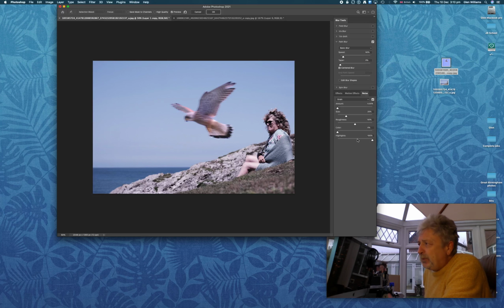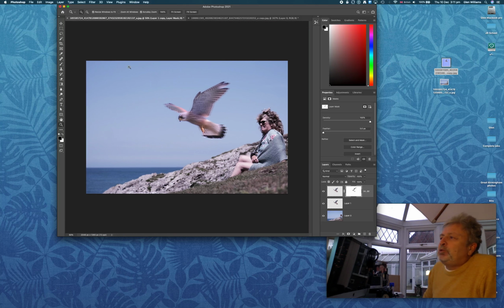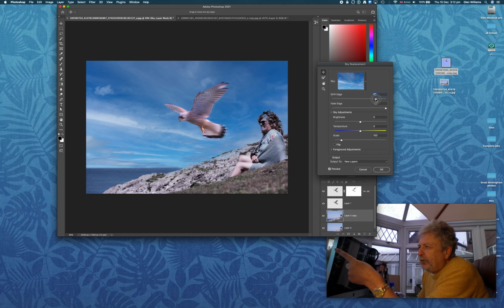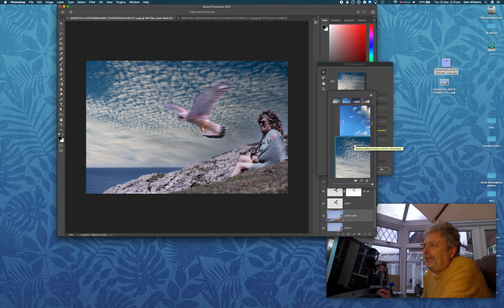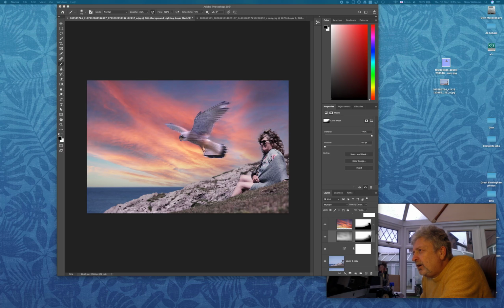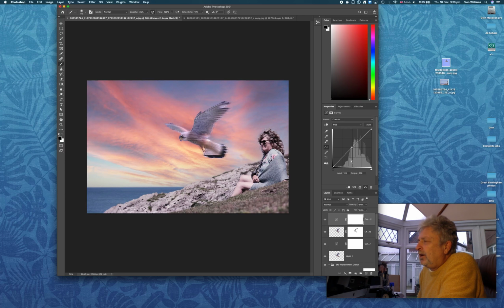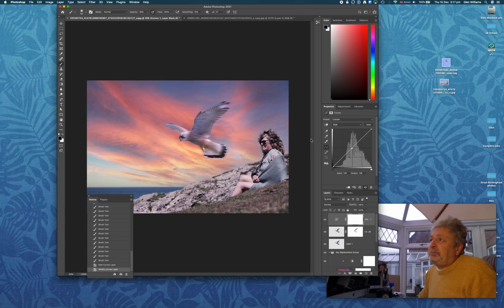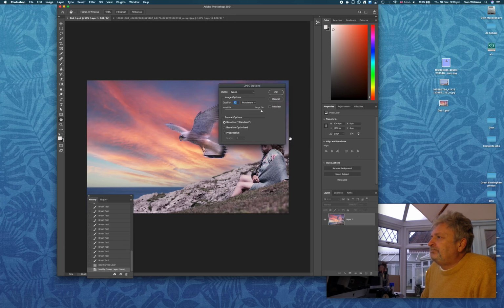Elements and Layers part 2